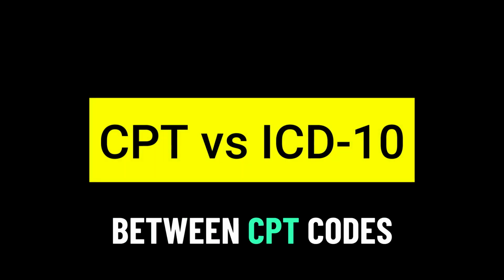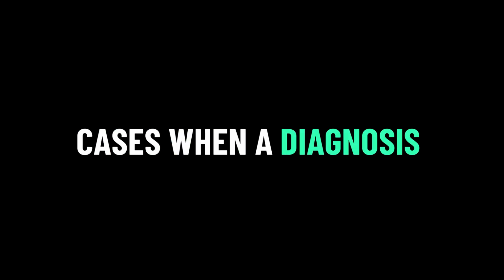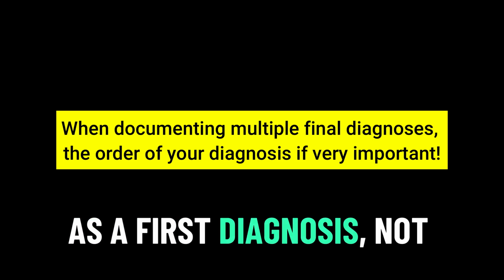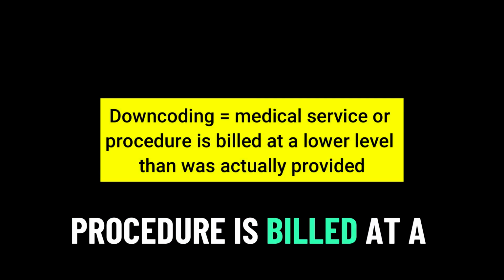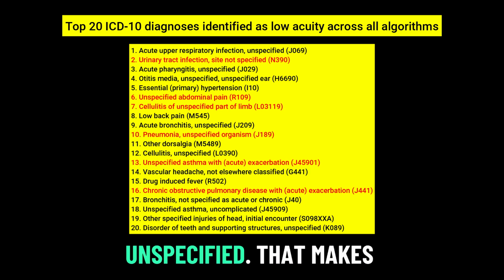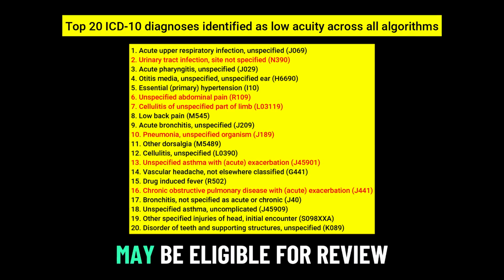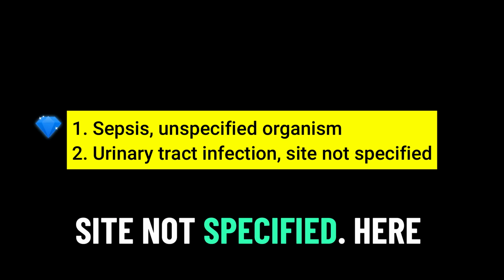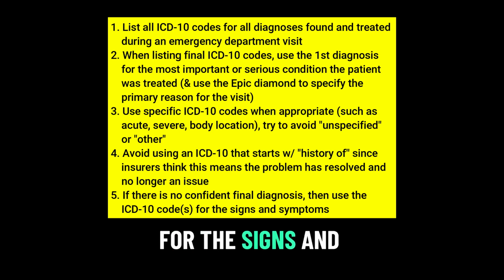ICD-10 codes: Documentation & Reimbursement for the Busy Emergency Medicine MD [6 of 7]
Tips to improve documentation & reimbursement so you can get paid for the work you already do.

And this article by Chen et al from Health Services Research in 2022: